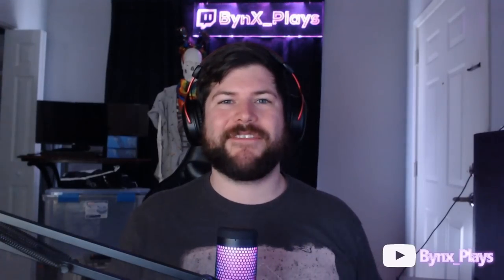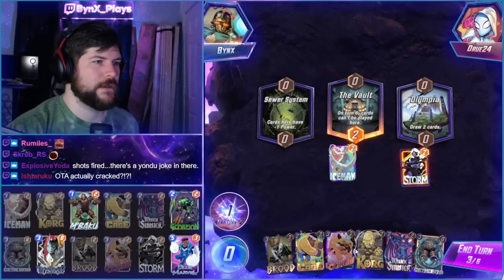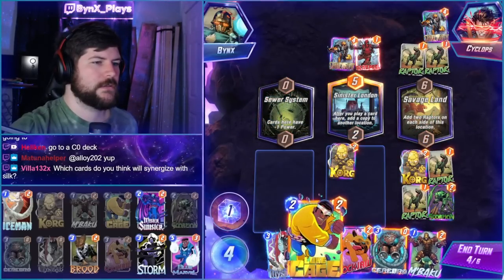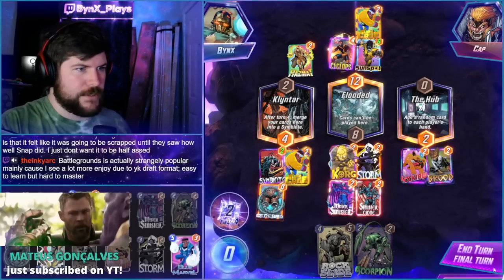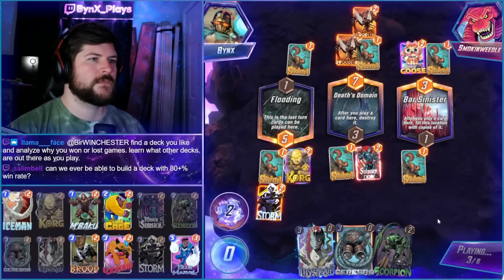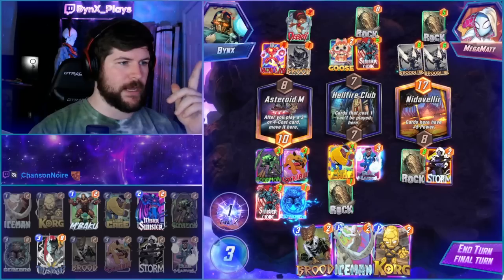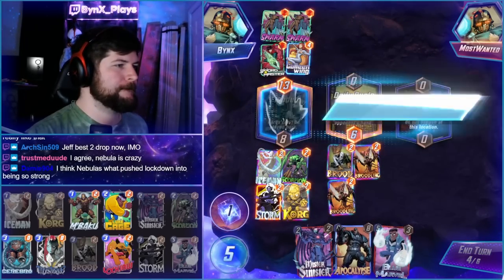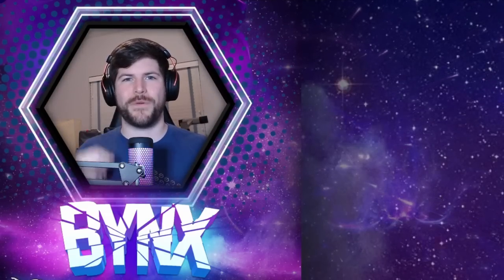This Deck Is BETTER THAN EVER! | META BREAKER 70% Win Rate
Let's Play Marvel SNAP! Marvel SNAP is a new digital card game by the legend himself Ben Brode! Marvel SNAP is currently available on Android, iOS, and Steam!

Here we spotlight a Cerebro 2 deck with the inclusion of Lockjaw and M'Baku!

Intro (0:00)
Gameplay (1:48)